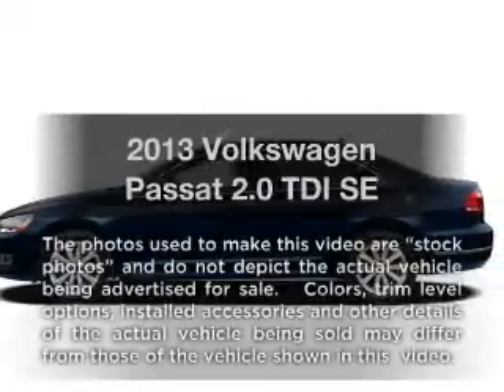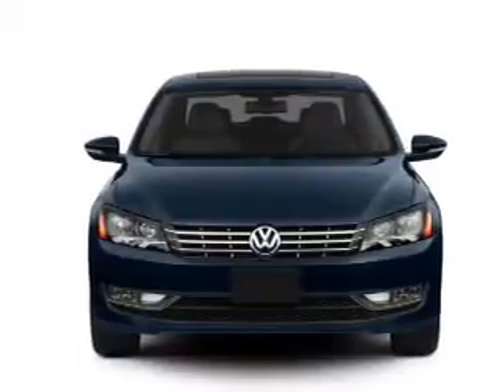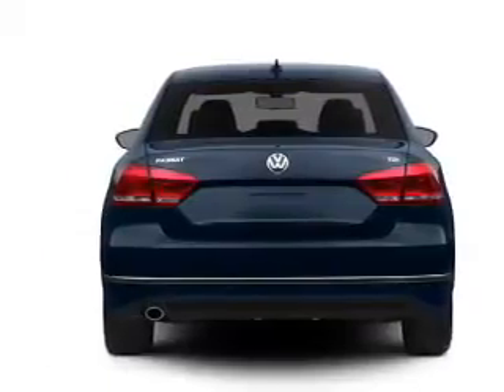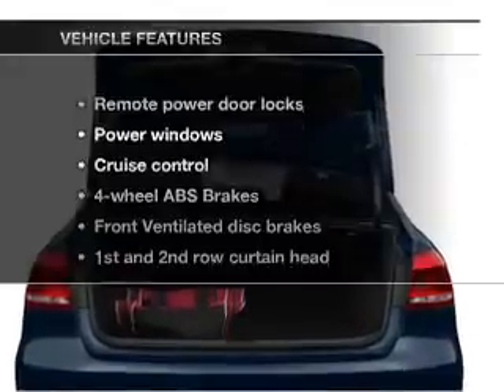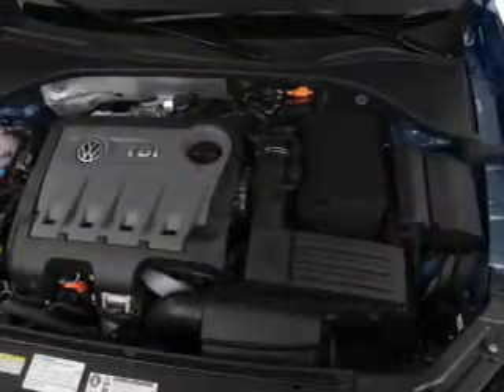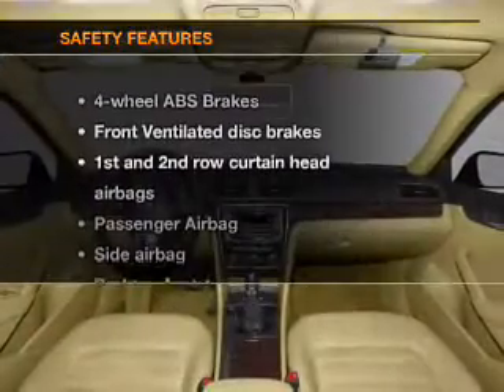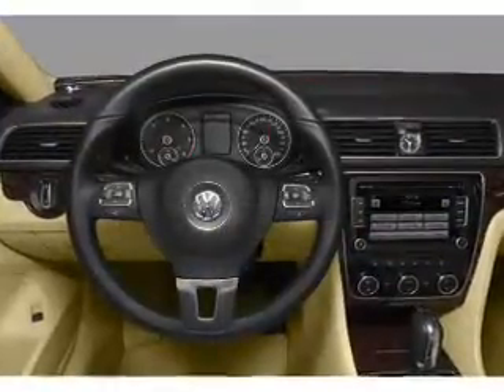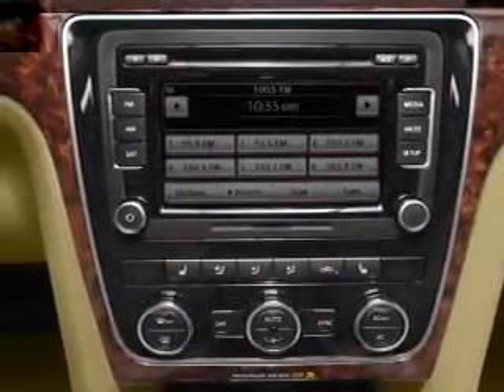2013 Volkswagen Passat - Houston TX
Year: 2013
Make: Volkswagen
Model: Passat
Trim: 2.0 TDI SE
Engine: 2.0 liter inline 4 cylinder 16 valve
Transmission: 6-Speed Automatic with Auto-Shift
Color: Night Blue Metallic
Mileage: 6
Address:
15100 Gulf Freeway